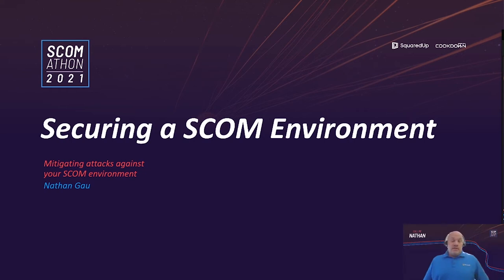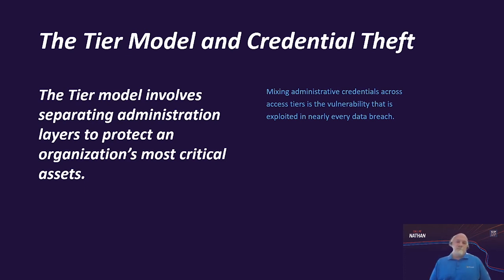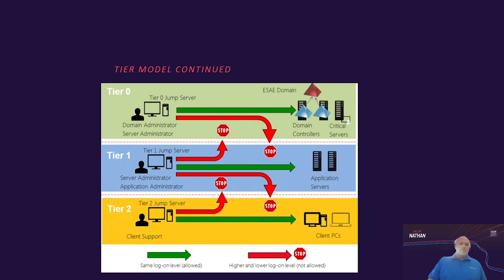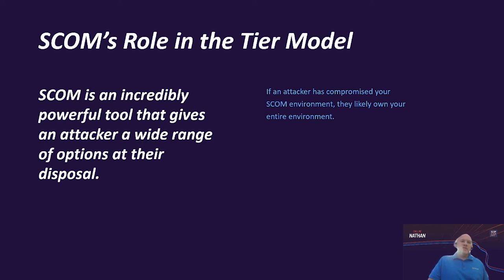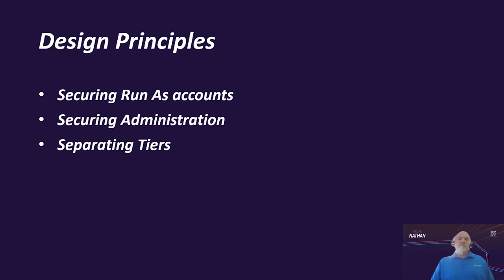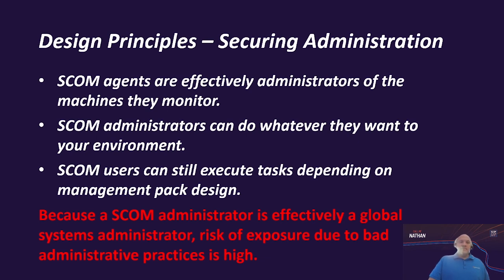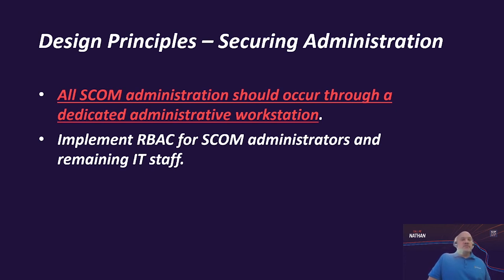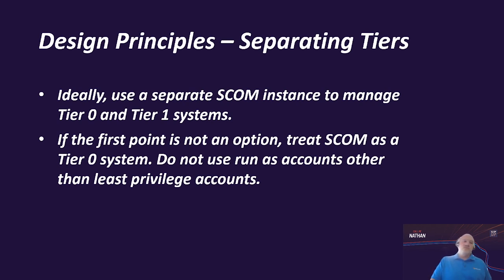Securing SCOM and why it is important by Nathan Gau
Do you know how to deploy software to SCOM agents? Run PowerShell scripts? All under admin? No? Learn how to enjoy the benefits of SCOM while minimizing risk.